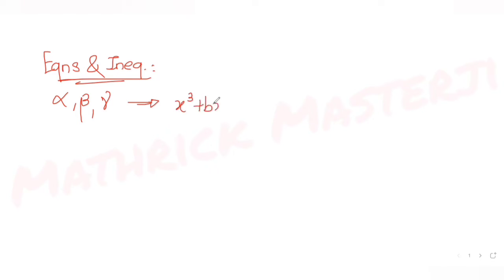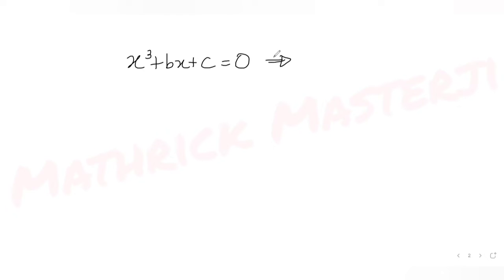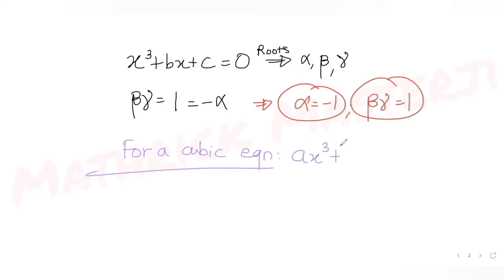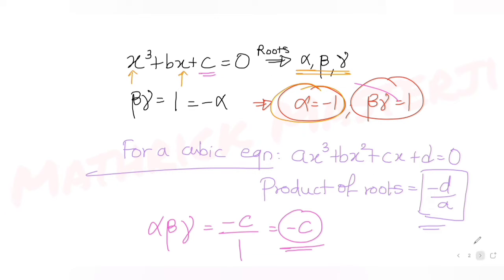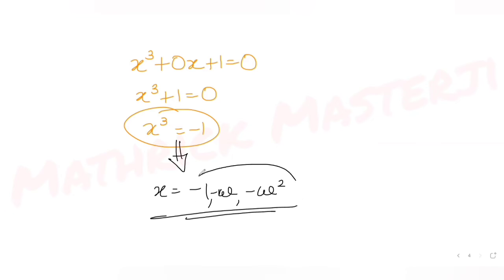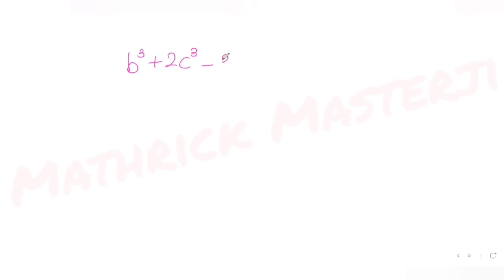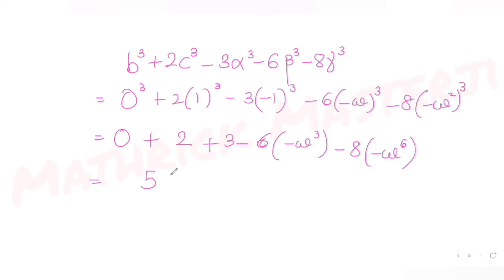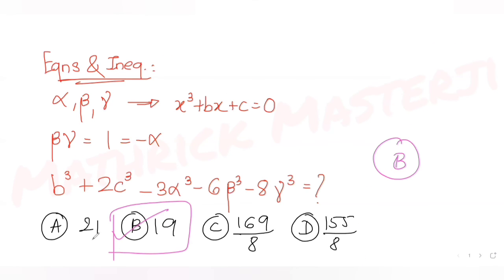Let a,B,y be the three roots of the equation x^3+bx+c=0. If By=1=-a, then b^3+2c^3-3a^3-6B^3-8y^3=?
Let a,B,y be the three roots of the equation x^3+bx+c=0. If By=1=-a, then b^3+2c^3-3a^3-6B^3-8y^3 is equal to:
A. 21
B. 19
C. 169/8
D. 155/8